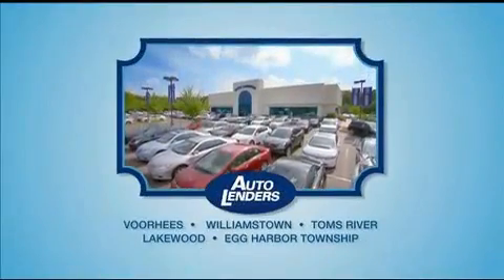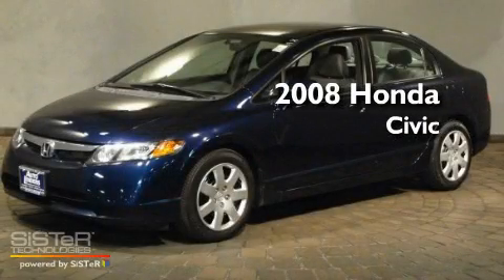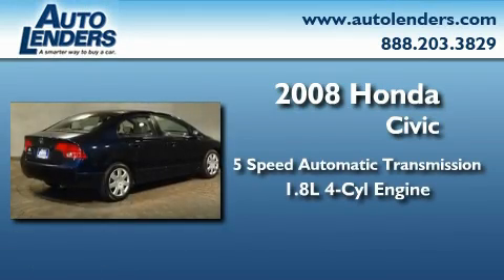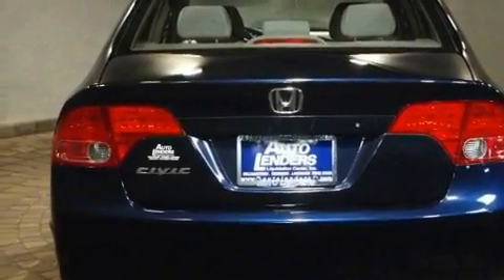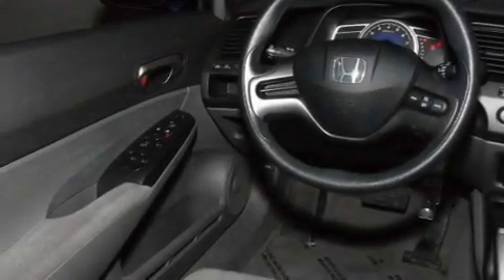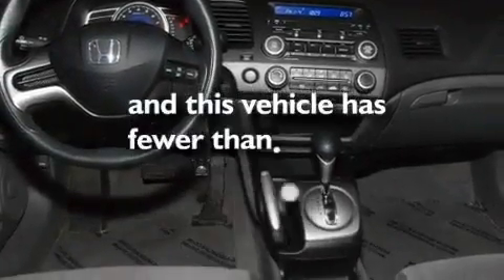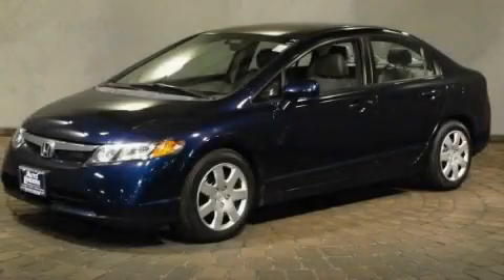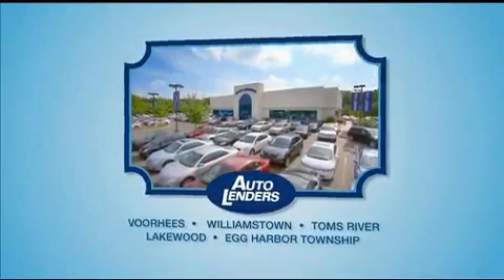Pre Owned 2008 Honda Civic Sdn Jersey Shore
Year : 2008

 Make : Honda

 Model : Civic Sdn

 Engine : Gas I4 1.8L/110

 Trans . : Automatic

 Exterior : BLUE

 Miles : 31,448

 Interior : Cloth

 Stock : H520816

 Auto Lenders